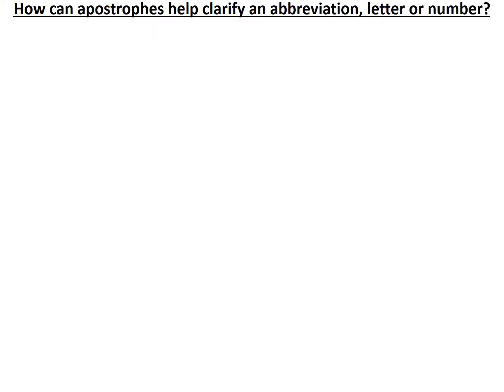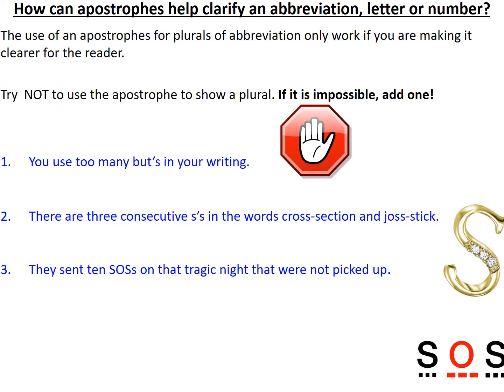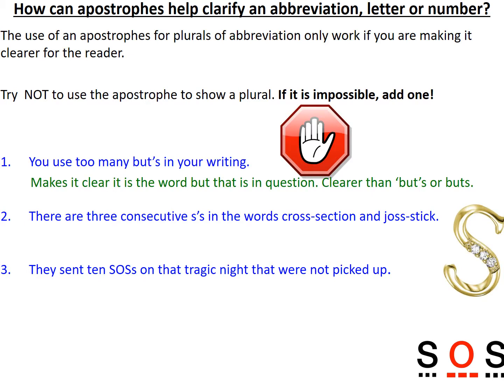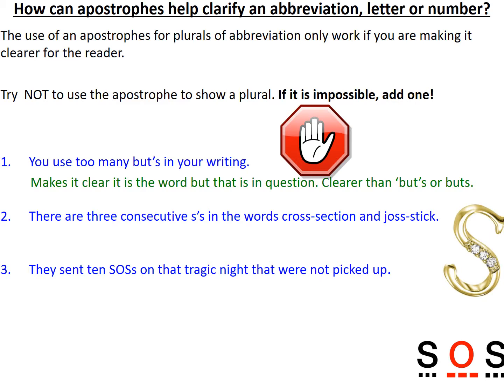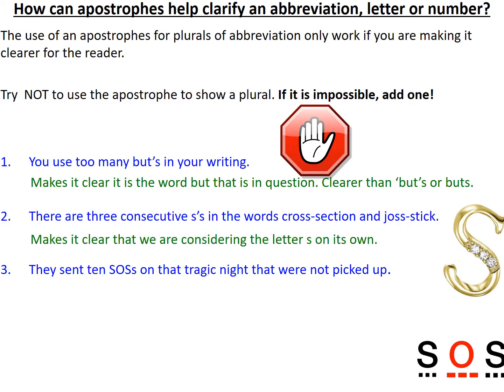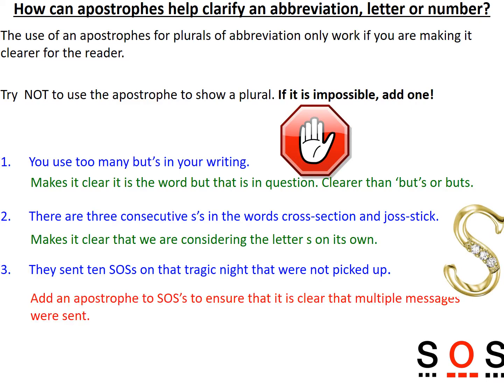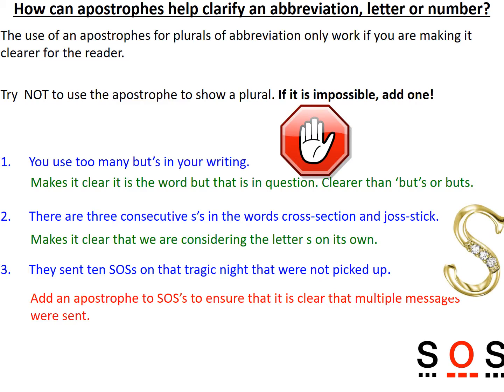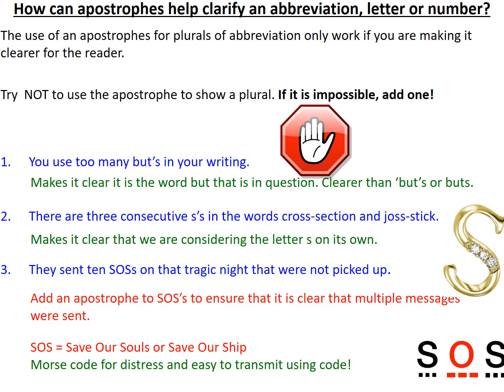18.6 How can apostrophes help clarify an abbreviation?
This video offers additional explanation on how apostrophes could be used with abbreviations.